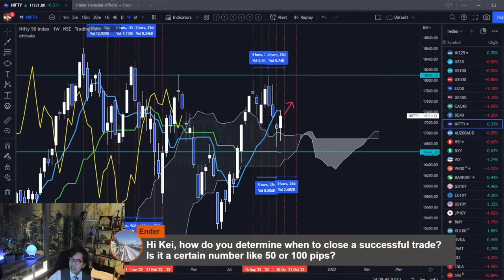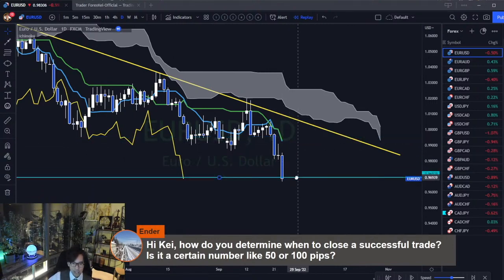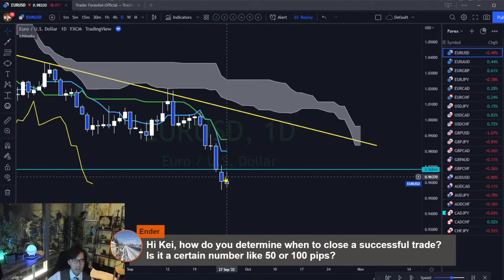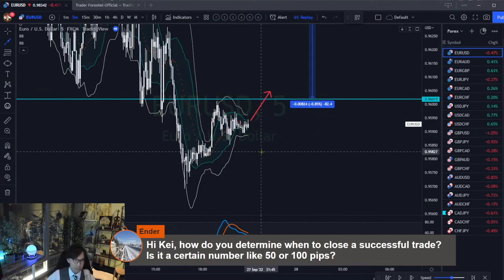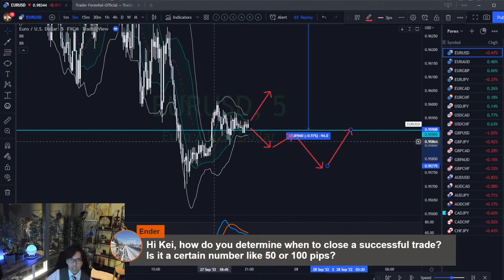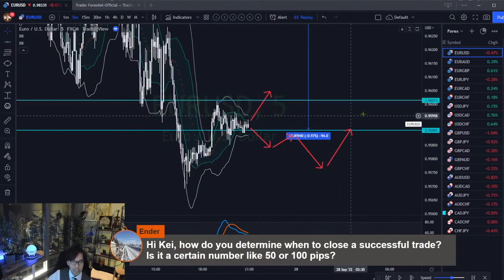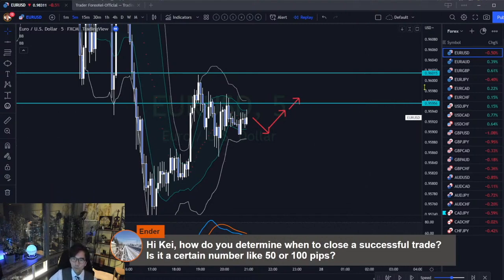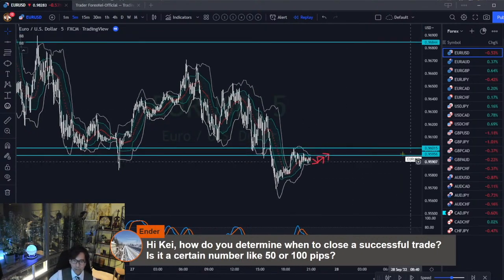Why I don't set TP (take profit) / 12 Oct 2022